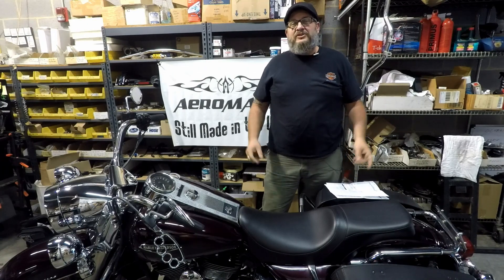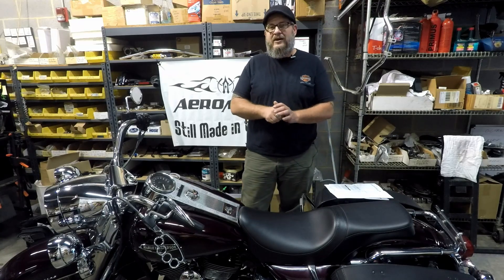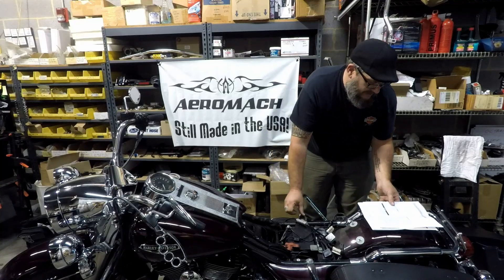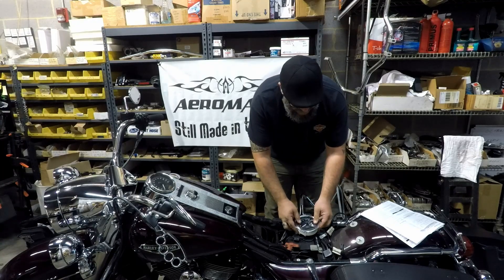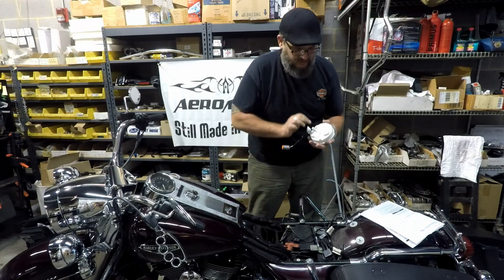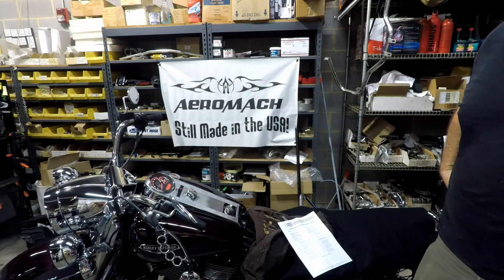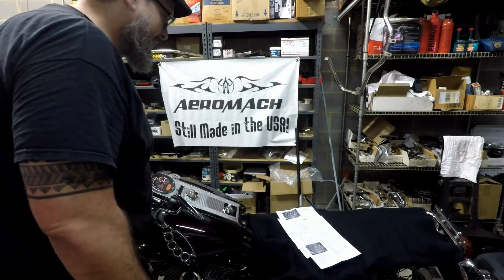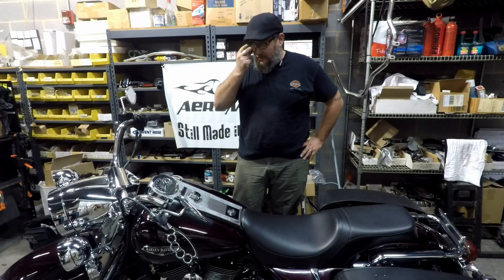Harley Speedo Replacement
Quick video on how to upgrade your speedo on your Harley.  Not hard to do at all just follow Harleys instructions and it should take you 15 to 30 minutes.   Also check out my buddy's website, he makes some awesome aftermarket parts and one day soon I hope to go back and get a one on one interview with him.